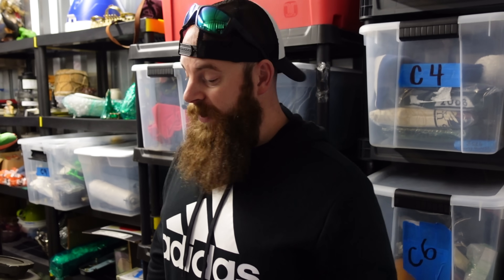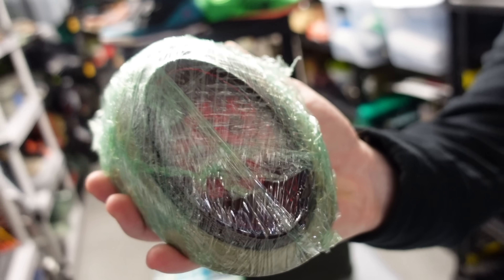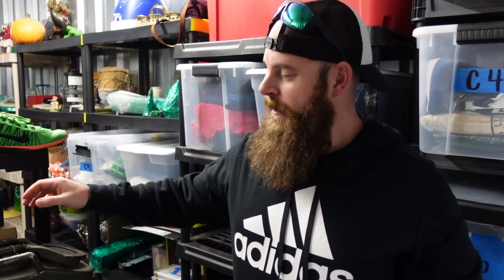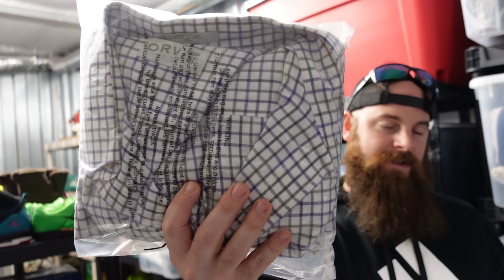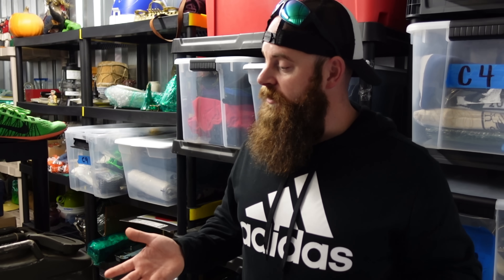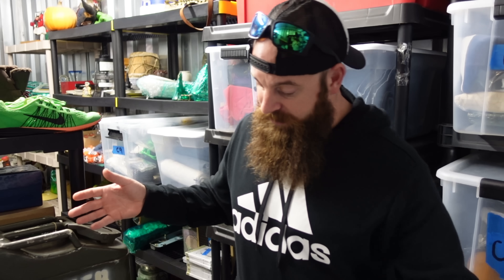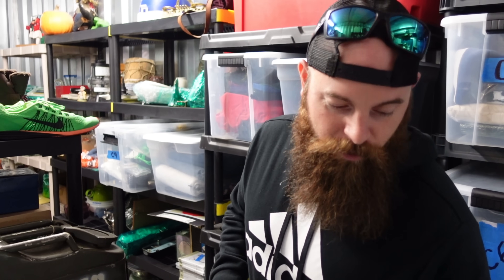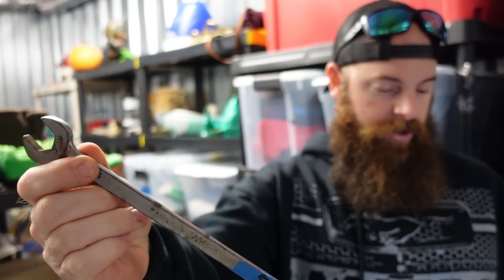This took hours to fix....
Our Booth location - 114 US-17 BUS Surfside Beach SC

EBAY STORE LINK!